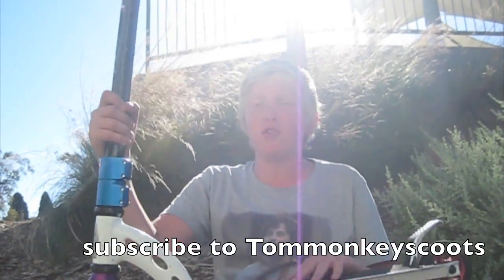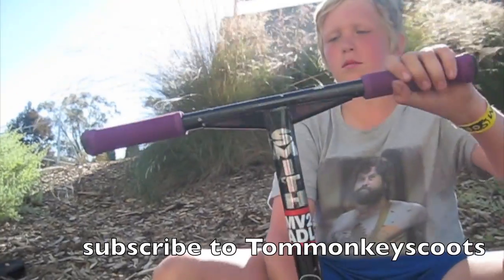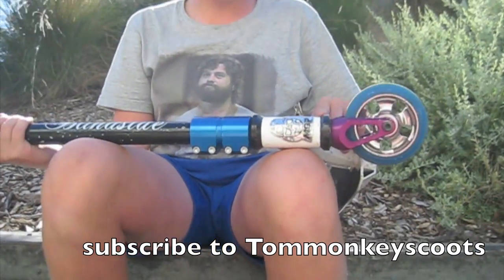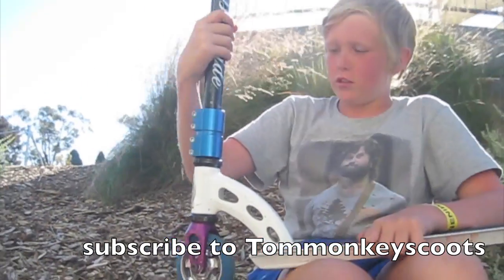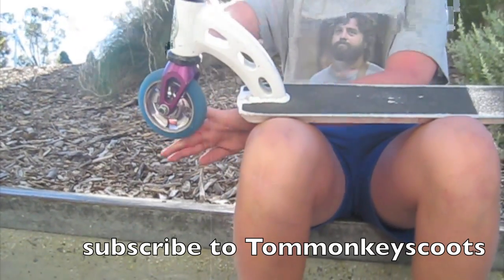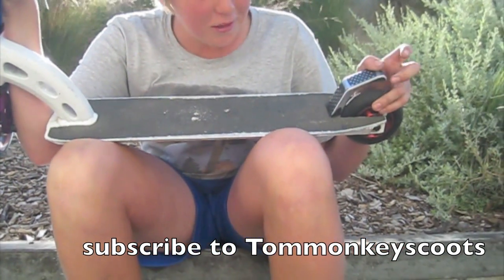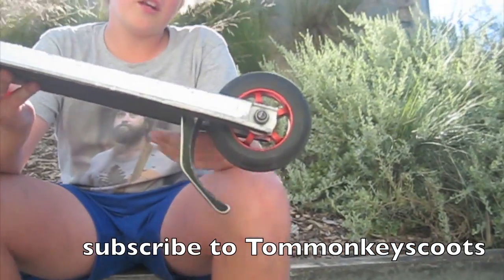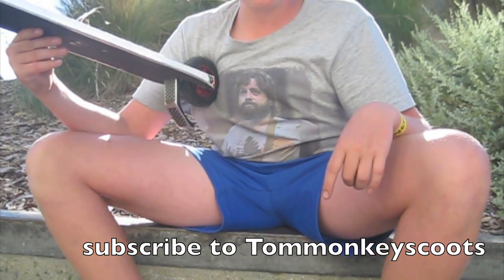Subscribe to Tommonkeyscoots!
READ DESCRIPTION!